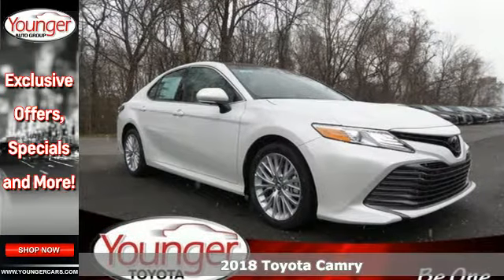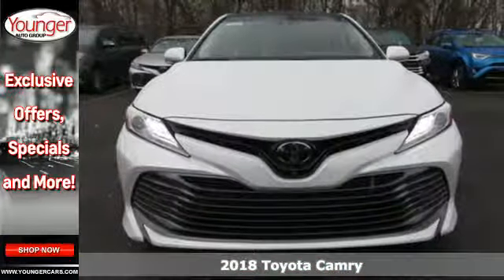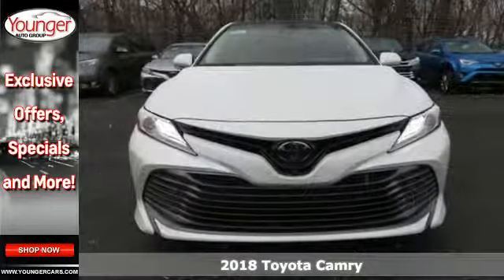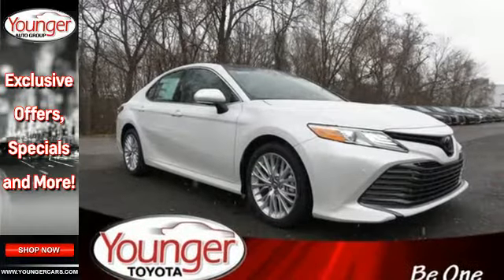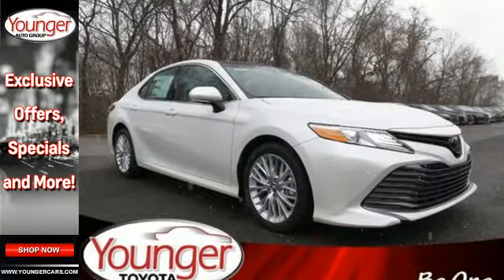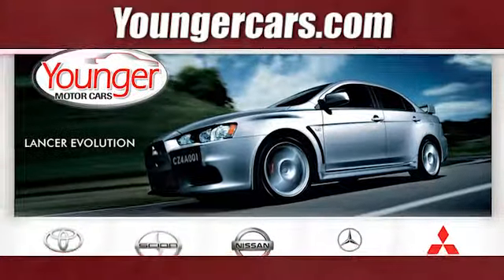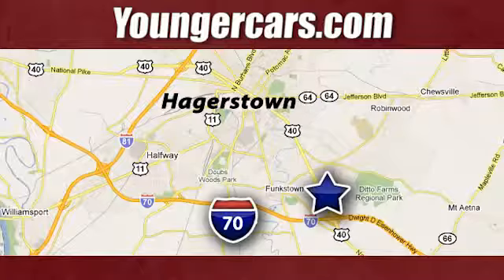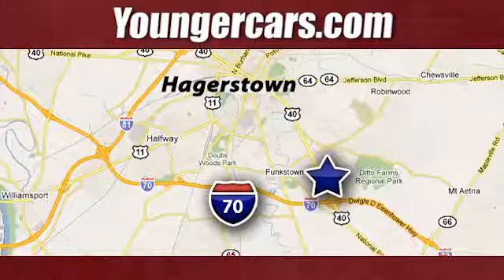New 2018 Toyota Camry Frederick MD Hagerstown, WV V2613400 - SOLD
Year: 2018
Make: Toyota
Model: Camry
Trim: XLE V6
Engine: 6 Cyl. 3.5 L
Transmission: Automatic
Color: Wind Chill Pearl
Stock #: V2613400
VIN: 4T1BZ1HK8JU002630
Get ready to announce your arrival with authority with the 2018 Toyota Camrya€TMs powerful shape and captivating style. The Camry is an irresistible symphony of flowing lines and sharp, unrestricted edges that make an impact. With an inviting, wide-open feel, the Camry cabin is all about you. Thanks to the perfectly placed steering wheel controls, everything you need is right at your fingertips. The redesigned front passenger seats are distinctively shaped to create the ultimate level of comfort a€“ the rear seats feature the same dynamic and supportive structure as the front seats. Leave nothing behind, Camry makes it even easier to take everything with you thanks to its incredible cargo space due to a resigned trunk lid. Have your choice of engines, each delivering a sophisticated blend of performance and efficiency. Camrya€TMs MacPherson strut front suspension and new double-wishbone rear suspension deliver a smooth ride and sharp handling so you can take on trip. Camry comes standard with an Advanced Airbag System with advanced dual-stage SRS driver and front passenger airbags, in addition to front and rear side curtain airbags a€“ bring the total to ten airbags in all.

Be One!

Address:
1945 Dual Highway